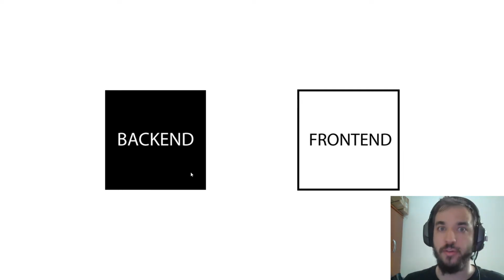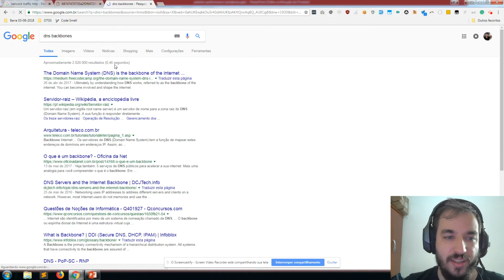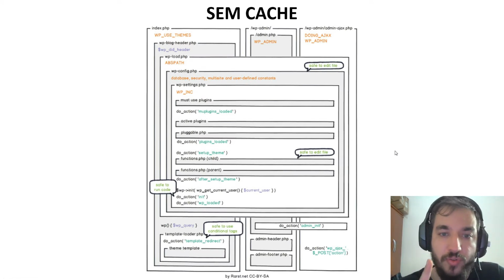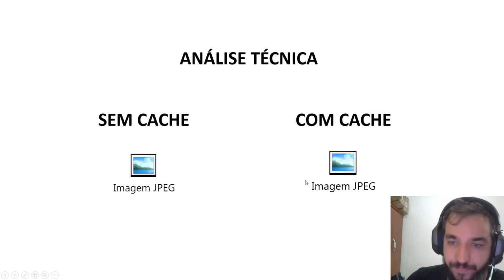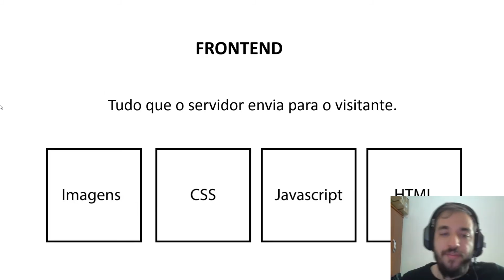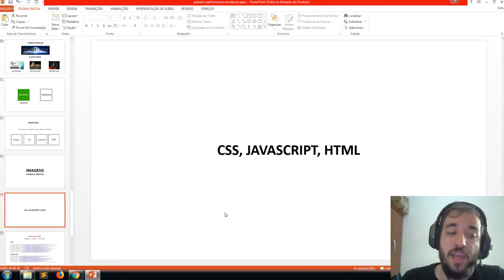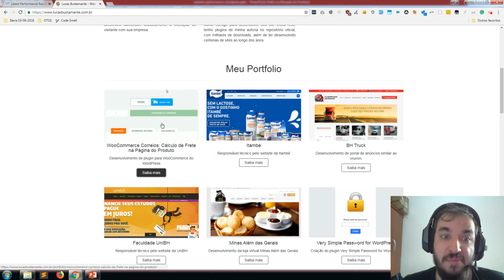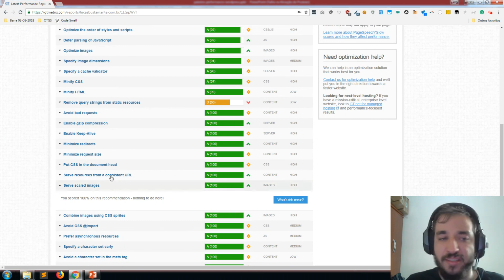How to improve the performance of your WordPress website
In this video I explain how to improve the performance of your WordPress website, both backend and frontend. Topic we'll be covering:

• The difference between Backend and Frontend performance
• What is Backend
• Debug theme performance
• Debug plugin performance
• What is Backend Cache
• How to implement Backend Cache in WordPress
• What is Frontend
• How to optimize images for the web
• How to merge and minify CSS and JavaScript resources
• What is Browser Cache and how to use it
• What is GZIP and how to use it